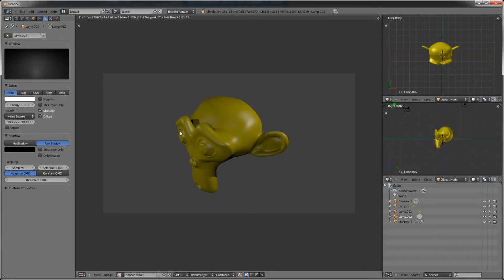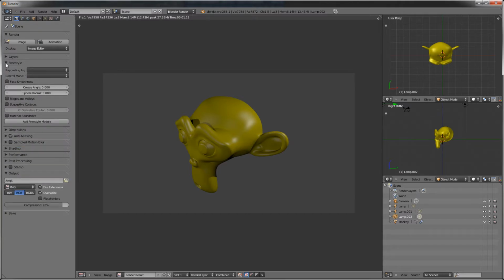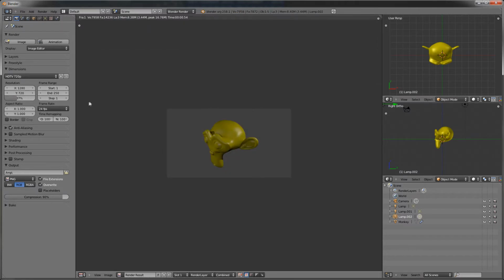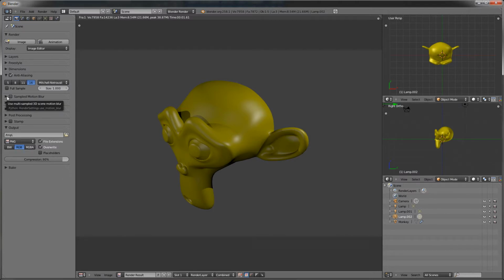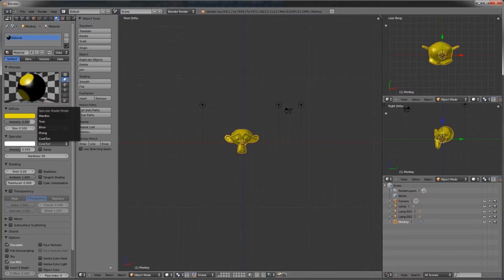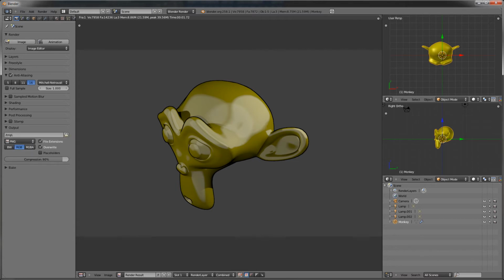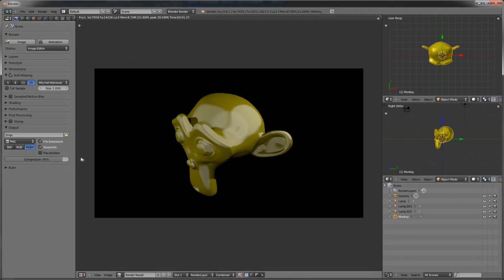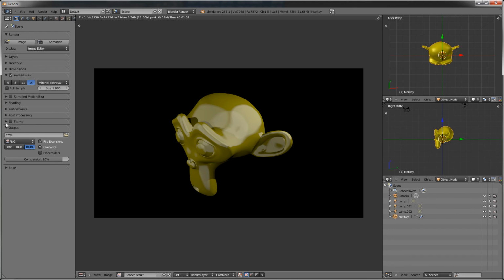Blender Overview - Part 10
Part 10 of a series of tutorials on Blender 3D content creations suite. This series of tutorials is meant to give a broad overview of Blender from a 3D modeling prespective.

Keys:
F12 - Render
F3 - Save Render